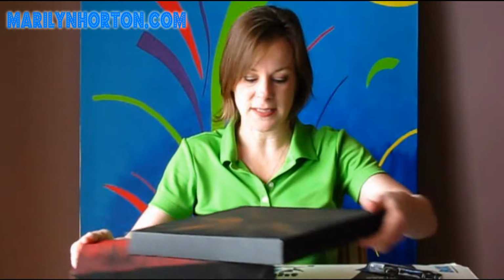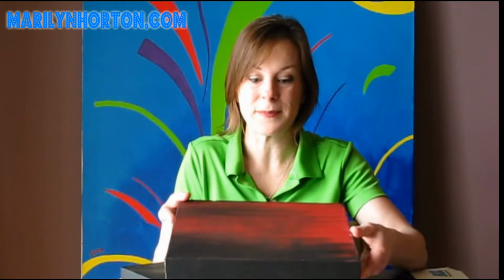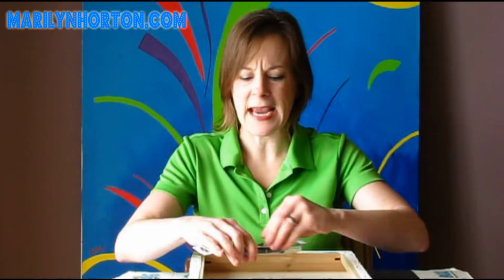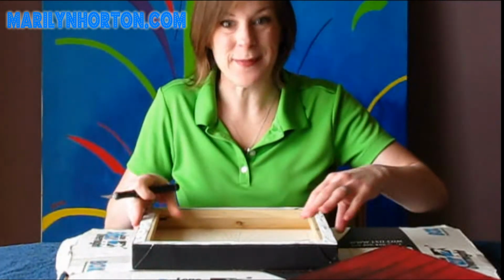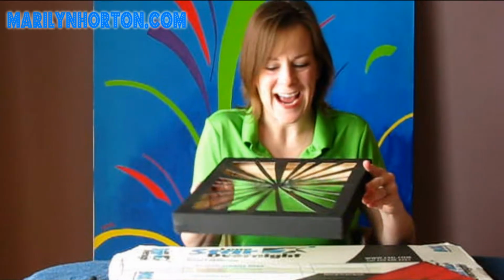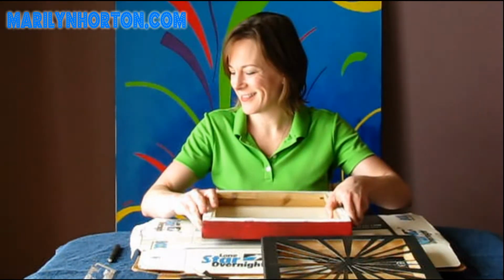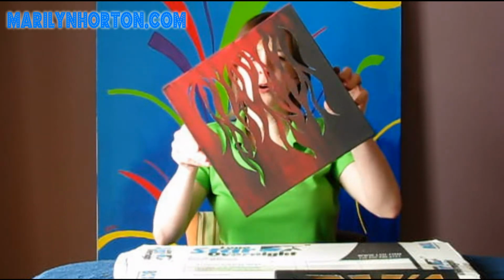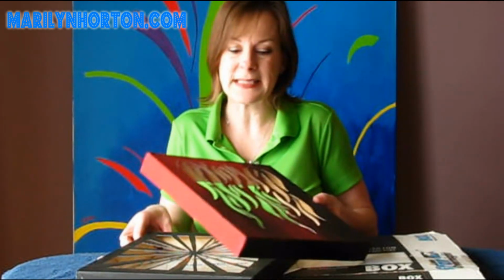DIY Canvas Cutting Art Project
This art project is a great way to get your creative juices flowing! Create a one-of-a-kind piece of artwork that will showcase your own style and be a cool focal point for any room of your home or office! Here's a quick tutorial on how to make your own cut canvas design to display your creative flair!

Mari!yn

Keep up with Marilyn Horton and all of the Chronicles of life all over the interweb:

And I'm on Vine, too! @MarilynHortonDotCom